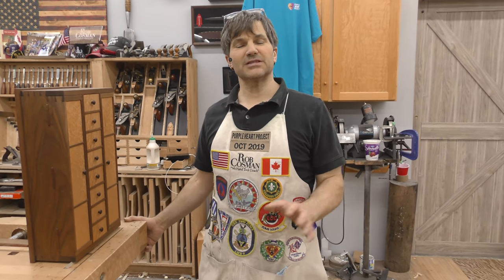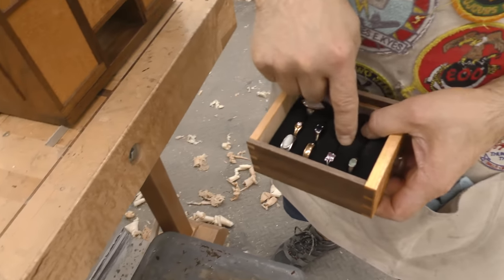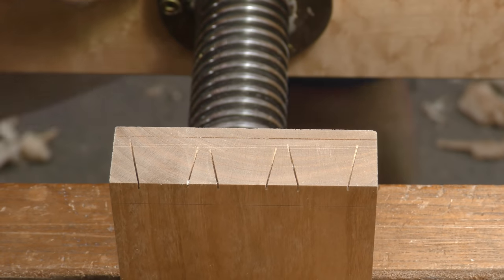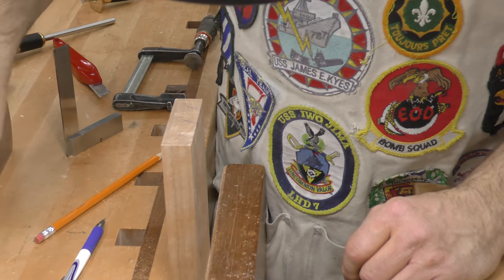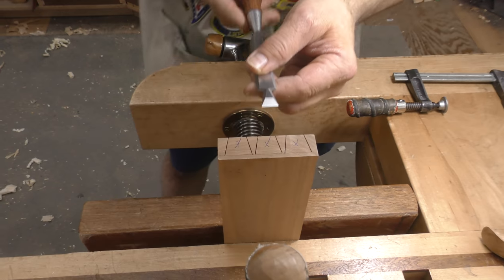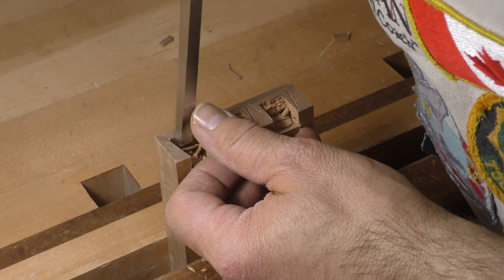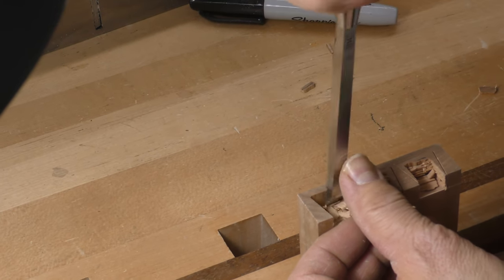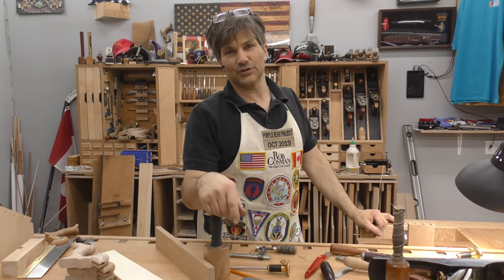Drawer Making Episode 8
Dont forget tonight's live workshop NEW time 6 pm EST.

More drawer work, laying out the pins from the tails using our new method with the saw tooth blade in my dovetail marking knife.  I think this is the most accurate and fool proof way of getting the pins correct from the saw for that "no test fit" needed.  Join us!